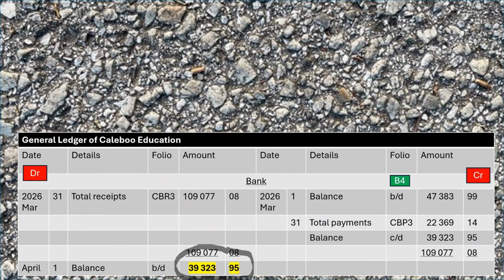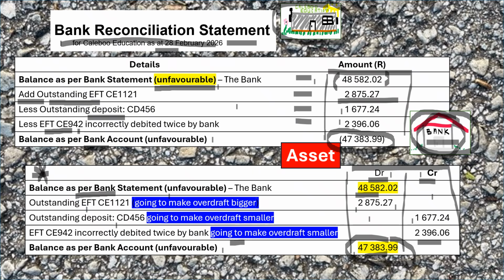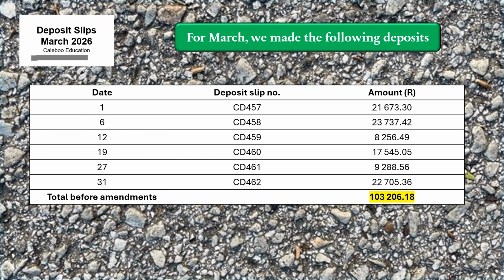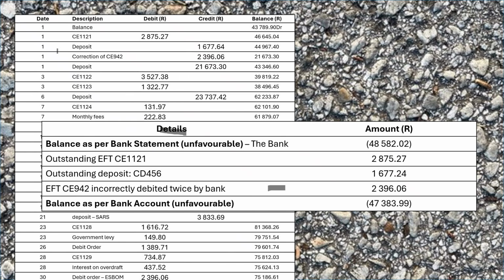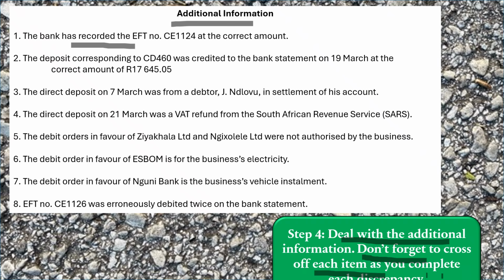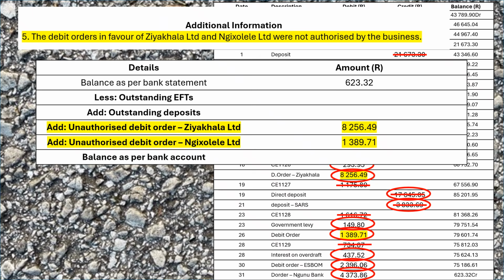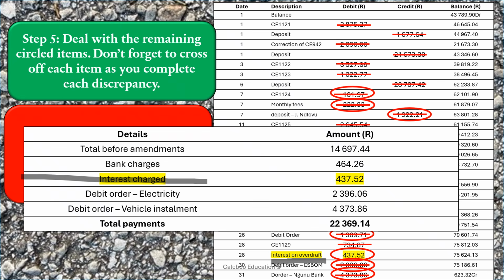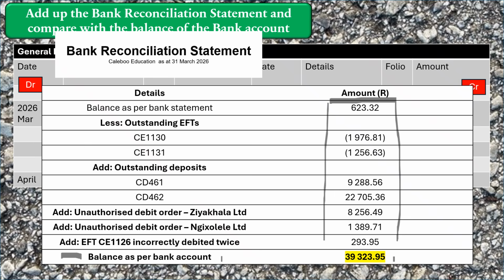Bank Reconciliation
This video explains the purpose of a bank reconciliation. The lecturer completes an example with you.